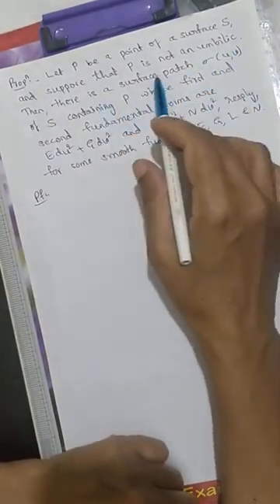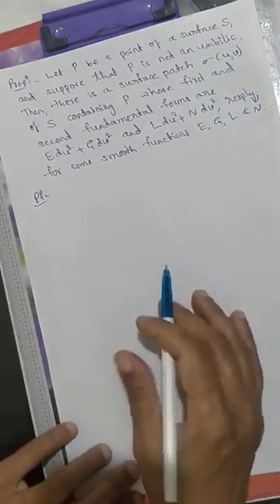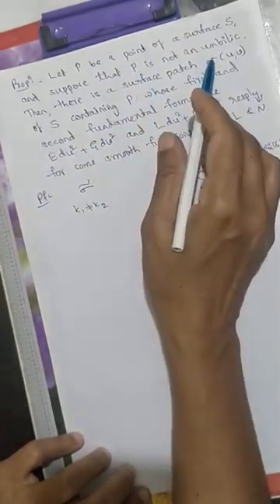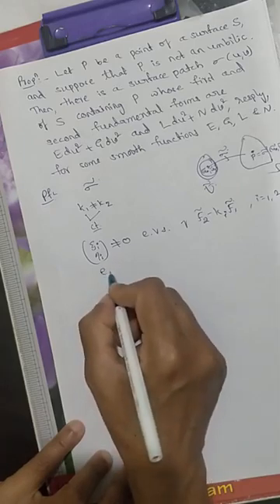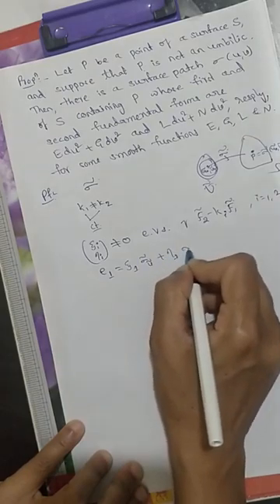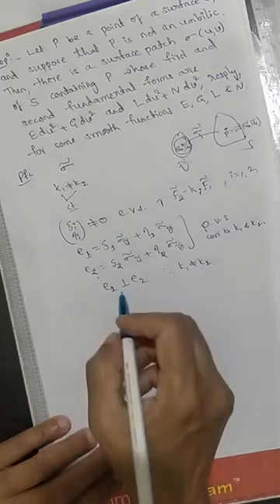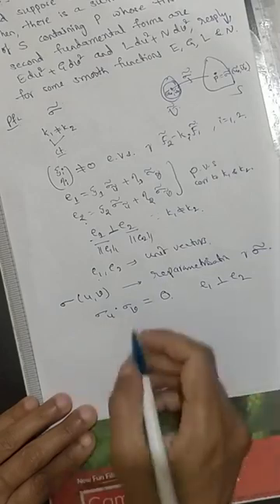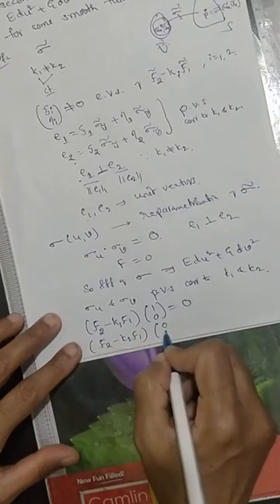fff and sff